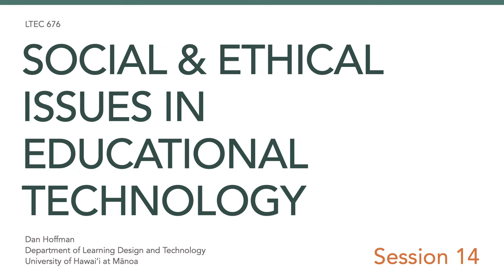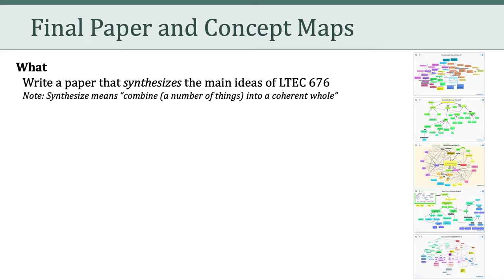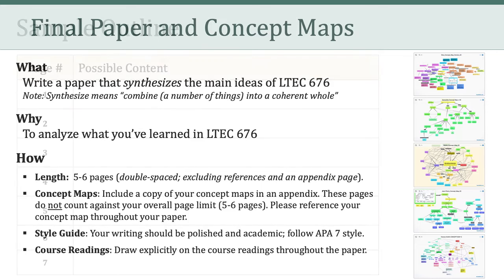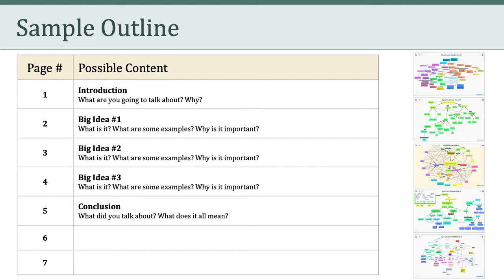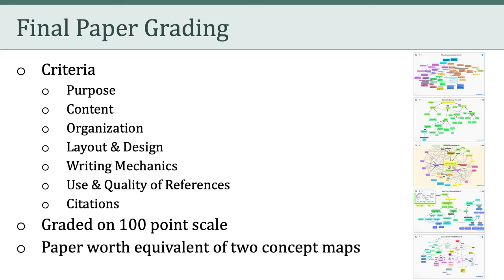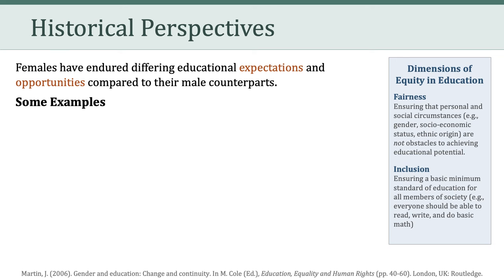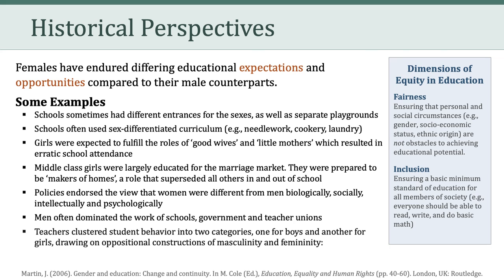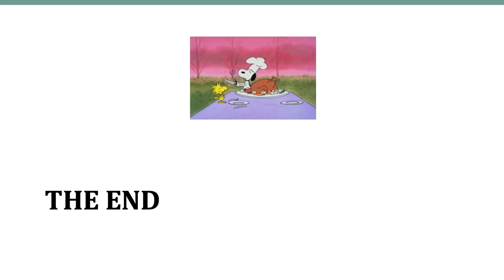LTEC 676: Social and Ethical Issues in Educational Technology (Session 14)